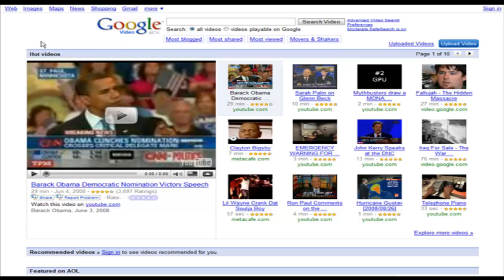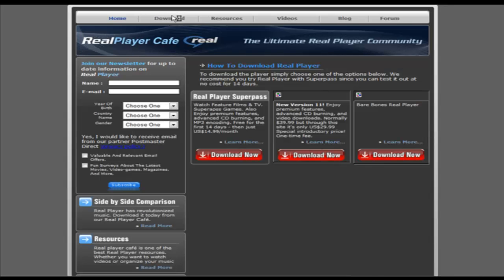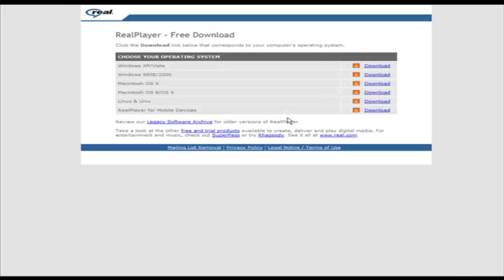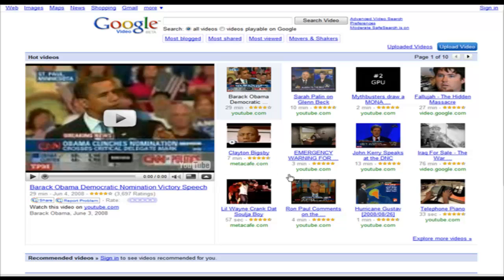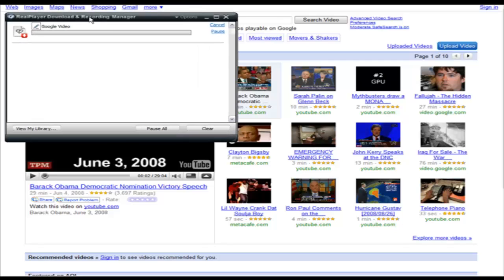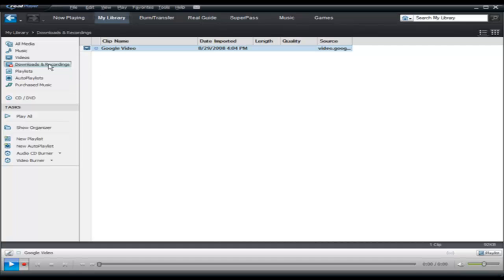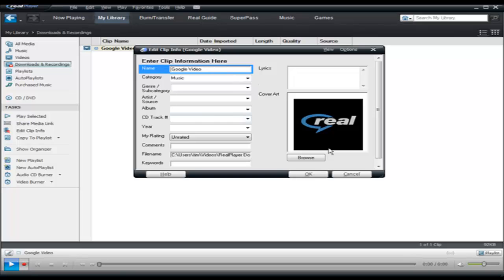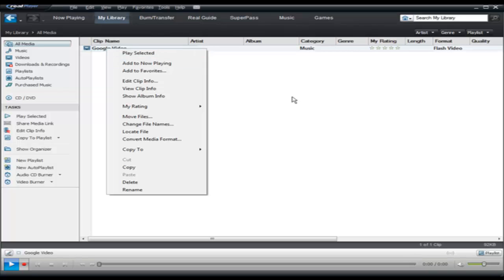How Can I Download Videos From Youtube And Other Video Websites?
Get Questions Answered presents: "How Can I Download Videos From Youtube And Other Video Websites?"